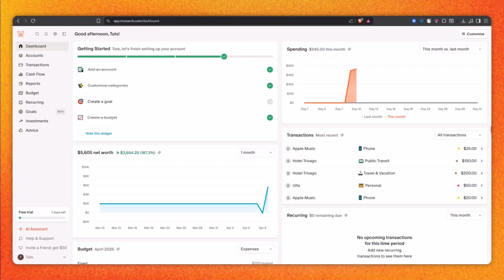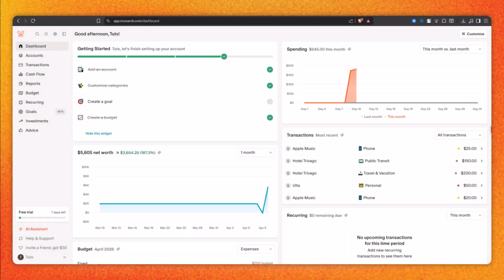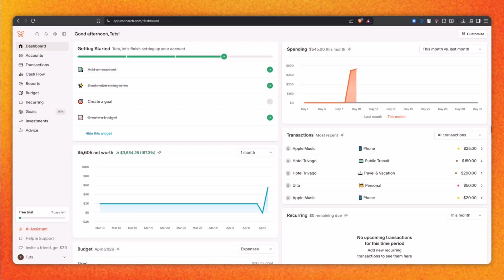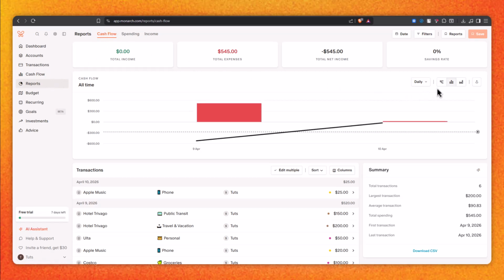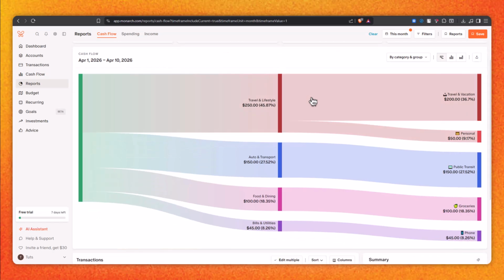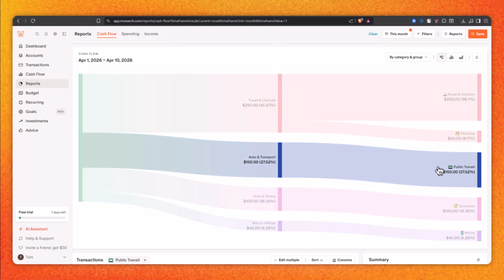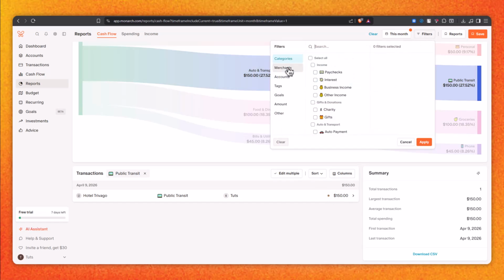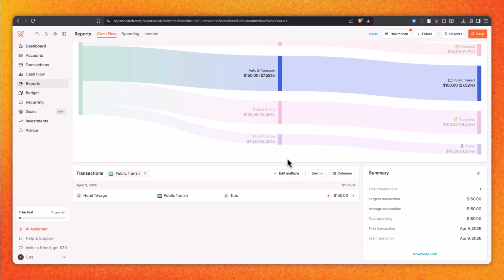How To Use The Spending Sankey Chart In Monarch (Full Guide)